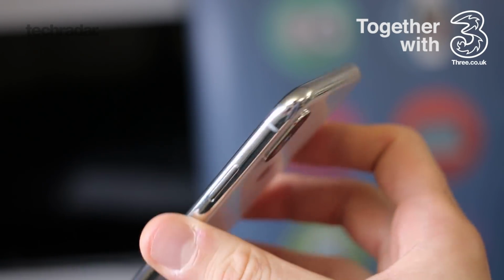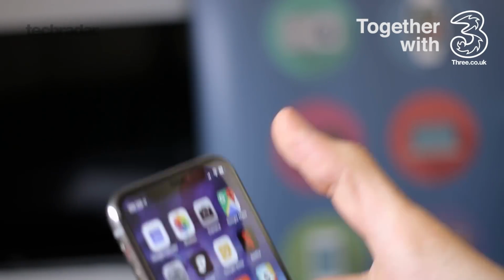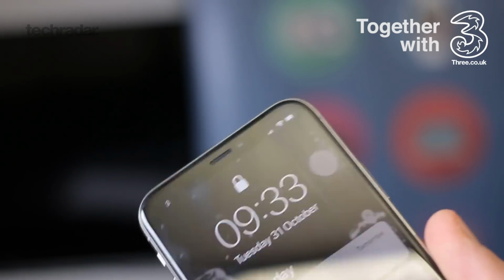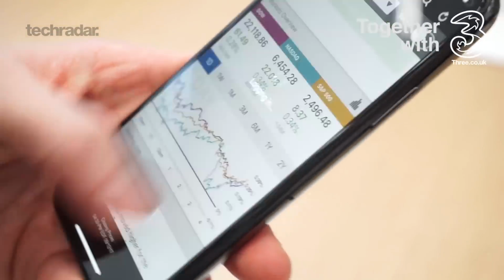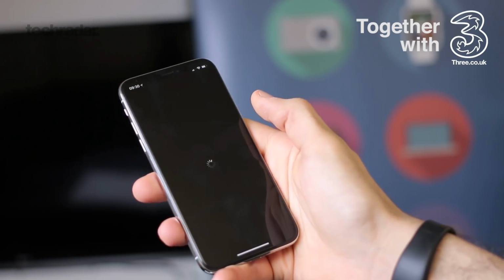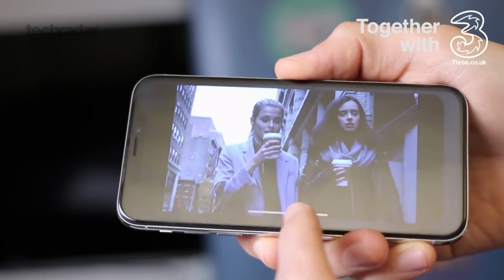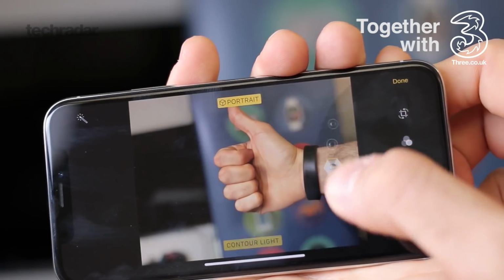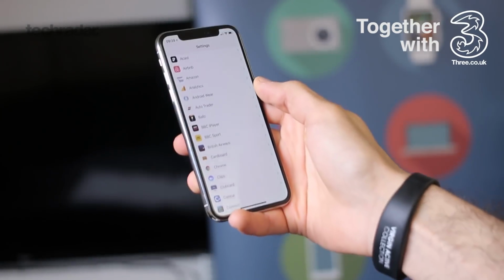iPhone X 24hr review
We've had 24 hours with the iPhone X and while it's too early for a full review, this is our 'one-day with' verdict. Sure, this is the latest iPhone, but is it the greatest? Sporting a 5.8-inch OLED panel that features an 18:9 aspect ratio, not to mention the highest specced camera of any iPhone to date, the specs would suggest it is. Watch our 24hrs with video to find out how it stacks up and if you have any questions, fire them in the comments section below.